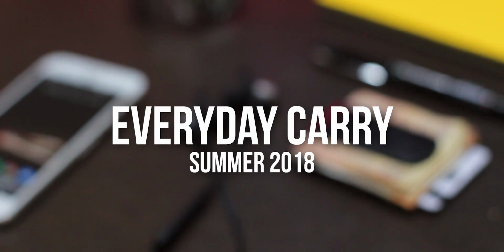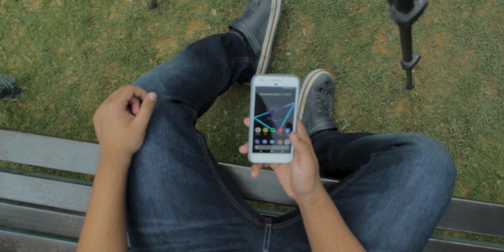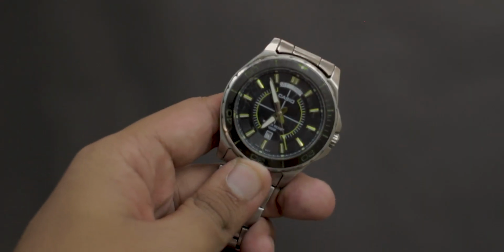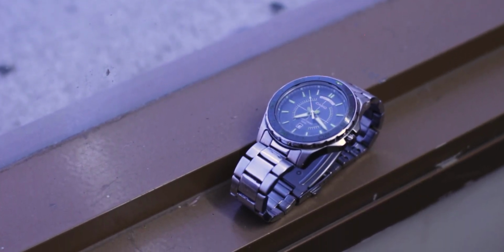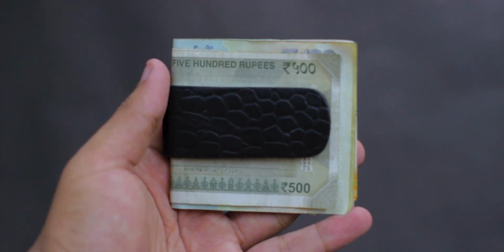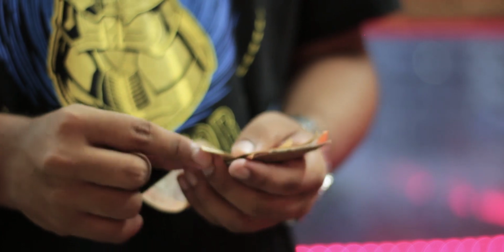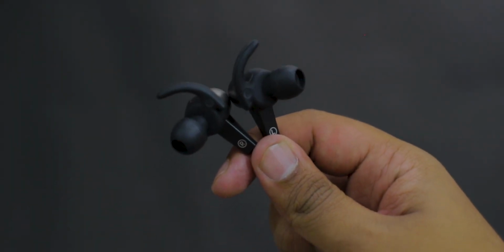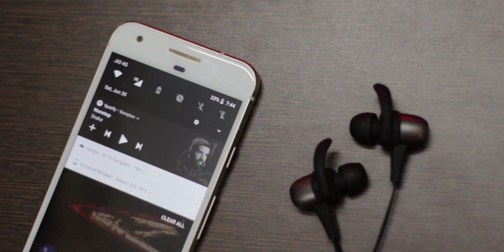Everyday Carry EDC: Summer 2018!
These Everyday Carry or EDC videos have really grown on me, so here is one by myself, where I showcase the stuff I use daily!

Intro Track + Background Music:
Do I Wanna Know - Arctic Monkeys (Instrumental by Sing King Karaoke)